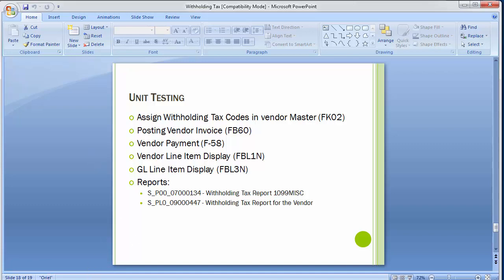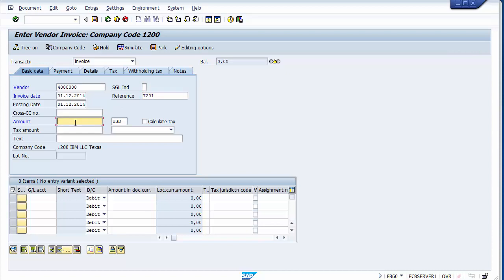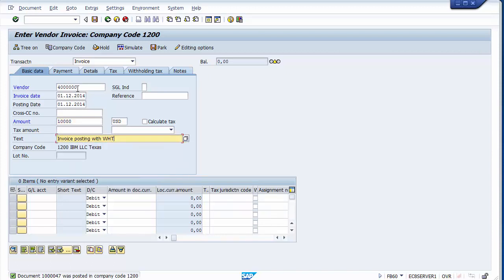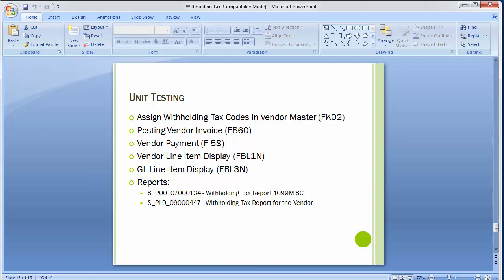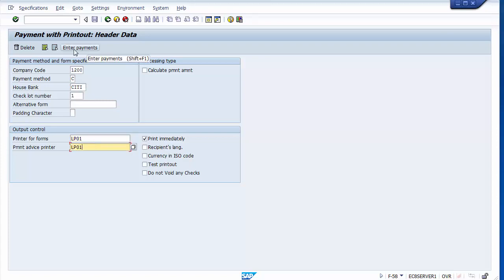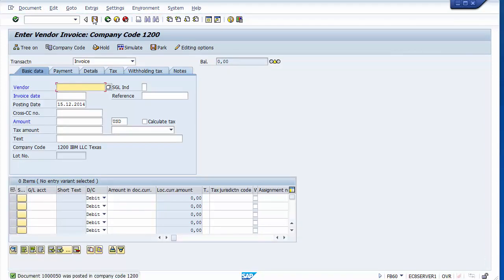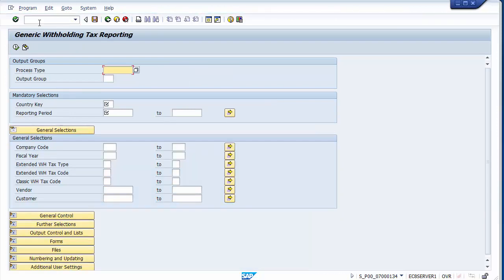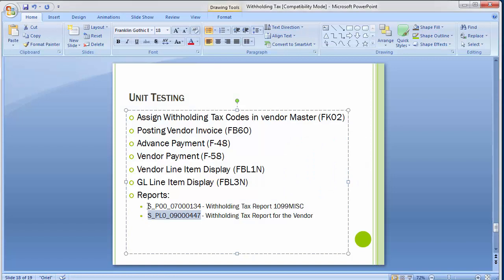32 Withholding Tax II